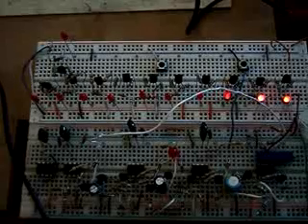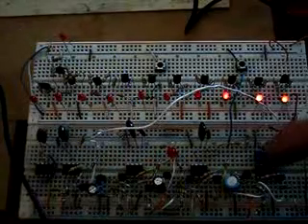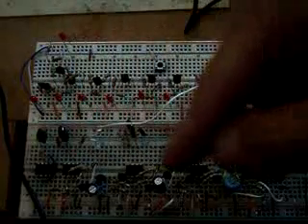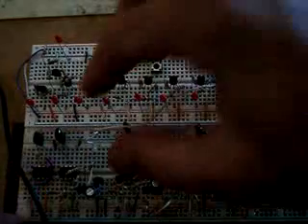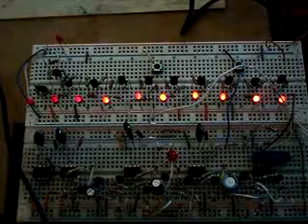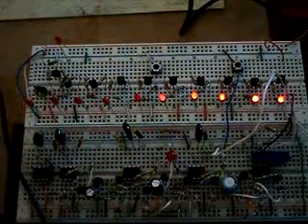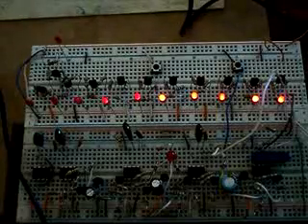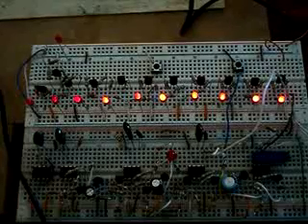555 contest entry - MINIMUM WATCH - by Claus Smitt 1/2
how far can you get with just 5 ic... well here is an example

this it's just a little demostration of my project, of course the main clock it's speeded up by changin it's timing capacitor, otherwise i must have done a much larger vidio with no purpose.

the idea was to use a switch to change from one stage to enother buti couldn't get the switch to fit in the protoboar properly so i just did it with the with long wire sown before